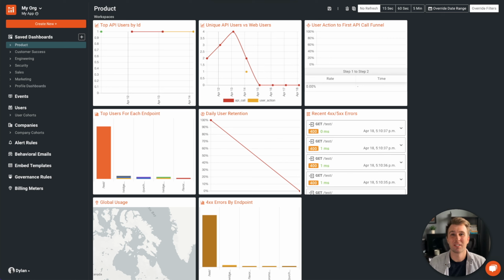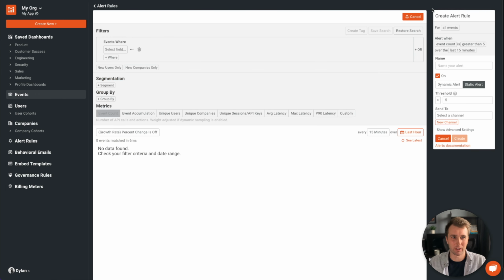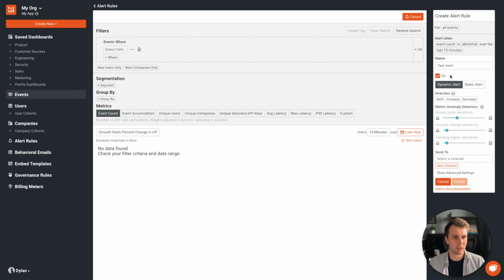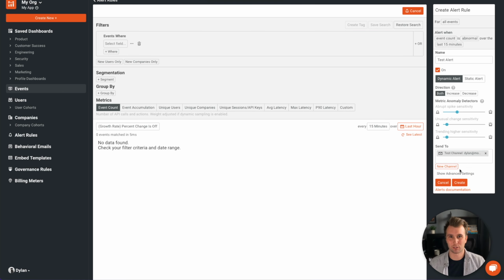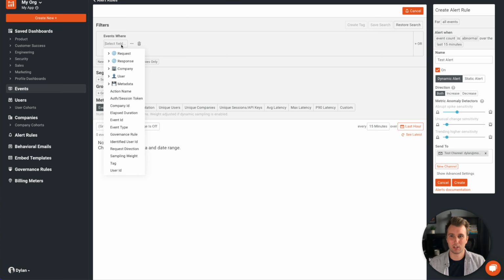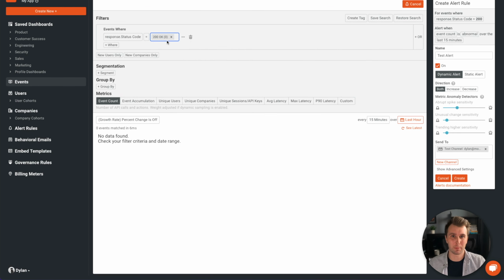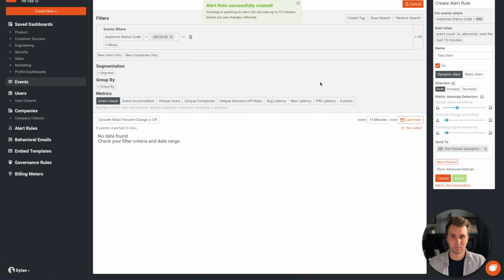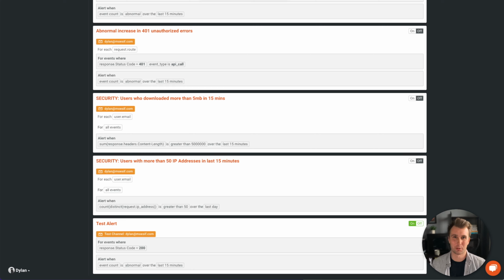How To Create Dynamic Alerts in Moesif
Using alerts can add a lot of value for your team, product, and users. Dynamic alerts work well if you aren’t sure of a specific threshold but want to keep an eye on abnormalities in traffic or events. Creating a dynamic alert can be done in a matter of minutes, instantly levelling-up your API monitoring strategy.

Join Dylan as he shows users how to create Dynamic Alerts within Moesif.
In this tutorial, we will cover how to:

• Create a new Dynamic Alert
• Configure the alert, including the Notification Channel
• Set the alert criteria
• Save and test the alert

Powerful API analytics, a perfect companion for your API Gateway, is only a few moments away. Need an account?